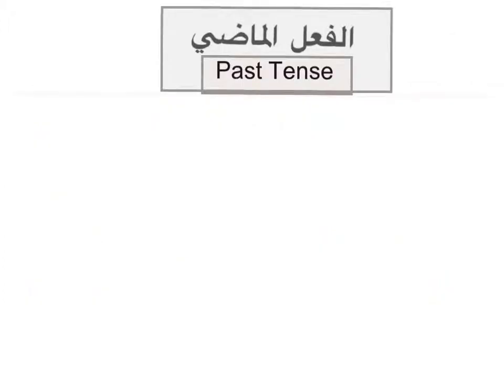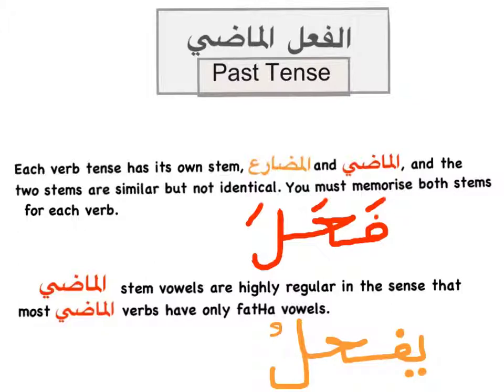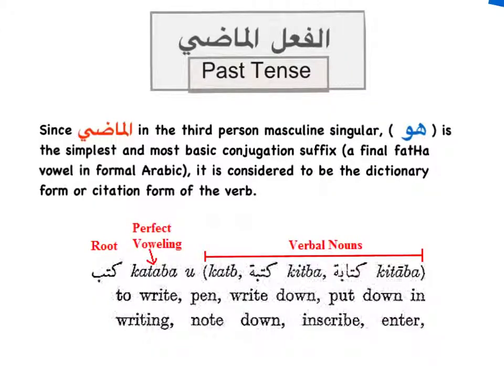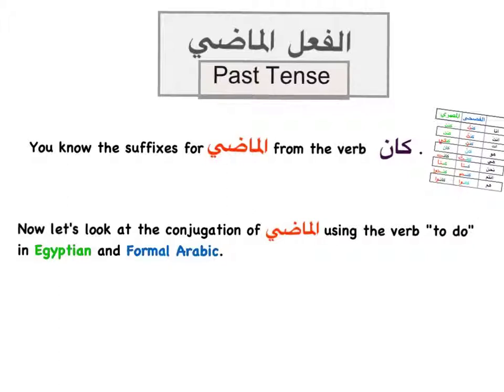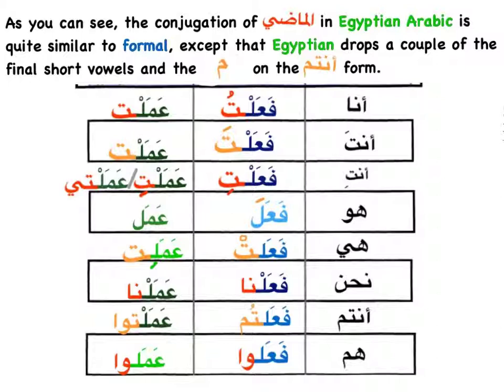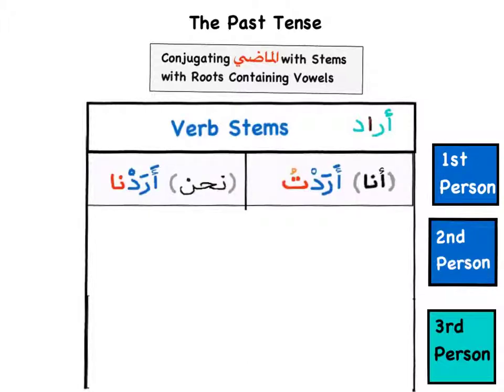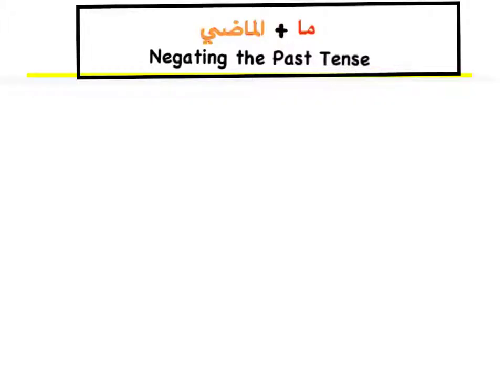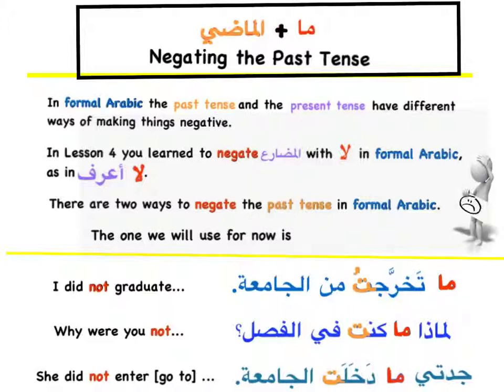Al Kitaab Lesson 8 Part 2 (Past Tense Review & Negation, Conjugating Weak Verbs)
"0:00 Introduction"
"0:54 Past tense & الفعل الماضي"
"9:14 Conjugating  Past Tense Verbs with stems with roots containing vowels & تصريف الفعل الماضي مع الأصول التي تحتوي على حروف متحركة "
"12:38 Negating the Past Tense using 'ma' & نفي الماضي باستخدام ما "
"14:35 Outro"

1) The Past Tense 2) Negating the Past Tense using  ما
3) Conjugating Weak Past Tense Verbs (Verbs whose stems contain the vowels wow or alif)